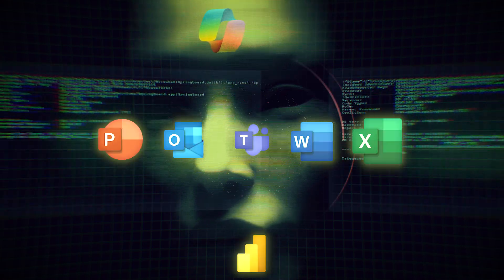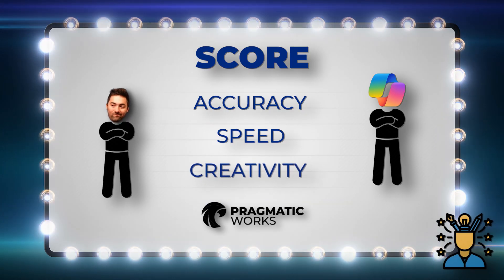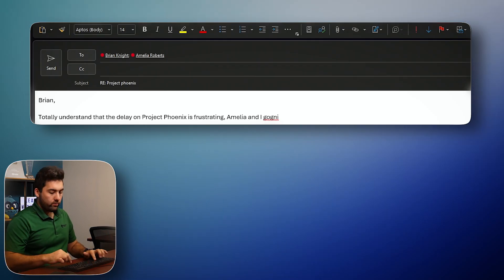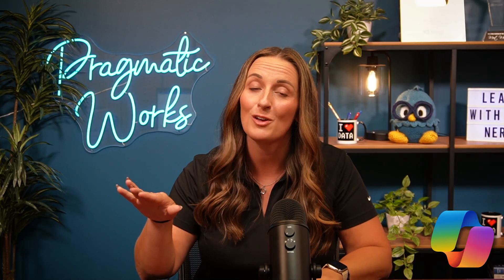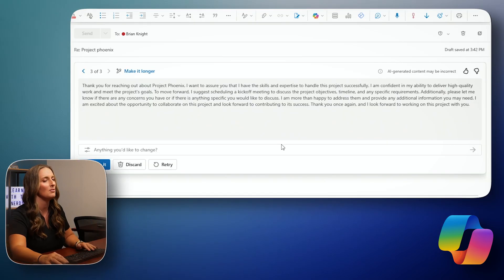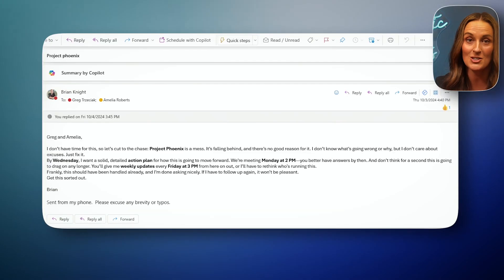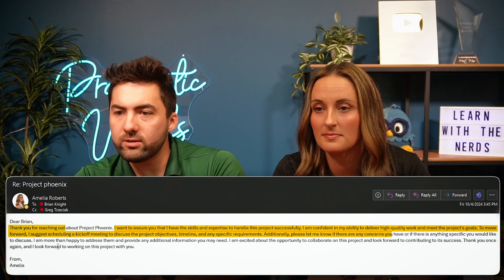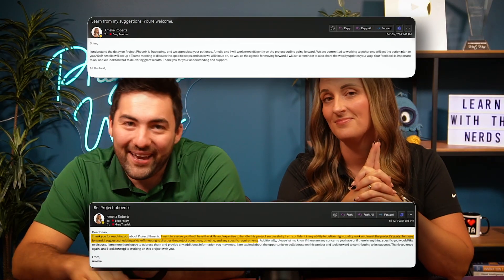Man Vs. Copilot: Perfect Emails in Microsoft Outlook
Can AI help you craft the perfect email to your boss? In this episode of Man vs. Copilot, Greg and Amelia face the challenge of responding to a tough boss email. Amelia uses Microsoft Outlook Copilot to draft the perfect reply, while Greg sticks to the traditional method. Watch as they test for accuracy, speed, and creativity to see if AI can truly reign supreme in email writing.

00:01 - Introduction: Man vs. Copilot for Outlook
01:16 - Setting the Scene: A Tough Boss Email
01:47 - Judging Criteria: Accuracy, Speed, and Creativity
02:23 - Greg Crafts an Email Manually
06:02 - Amelia Uses Copilot to Draft an Email
07:15 - Adjusting Tone and Adding Action Items with Copilot
08:31 - Coaching Features: Improving Greg’s Email
10:16 - Scheduling Meetings with Copilot
11:24 - Comparing Emails: Human vs. AI
13:22 - Final Results and Insights